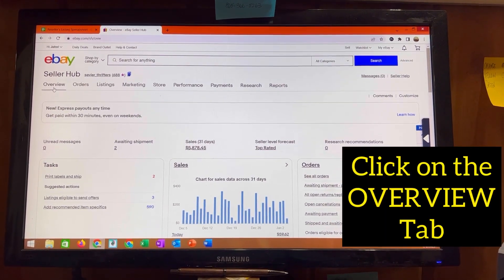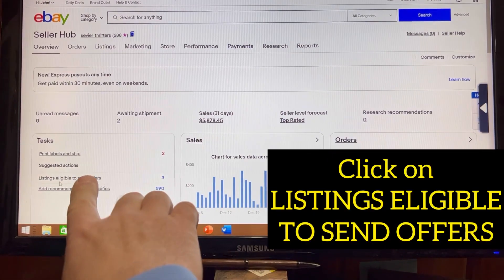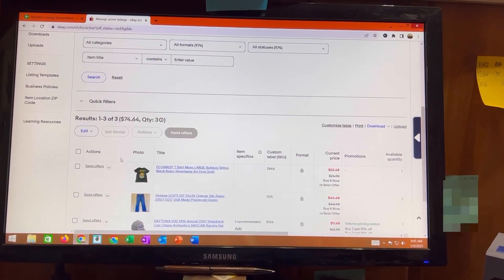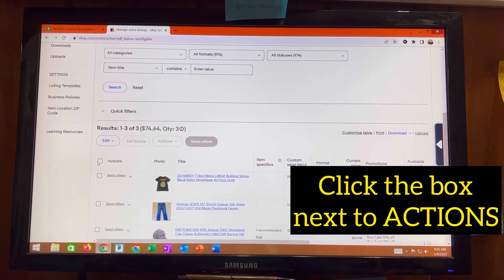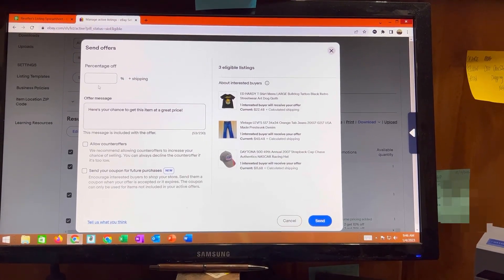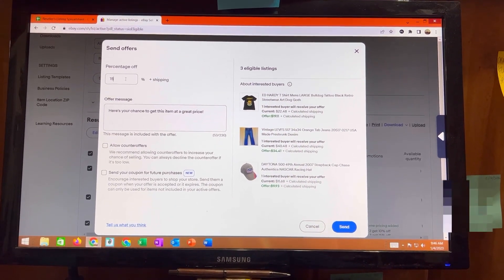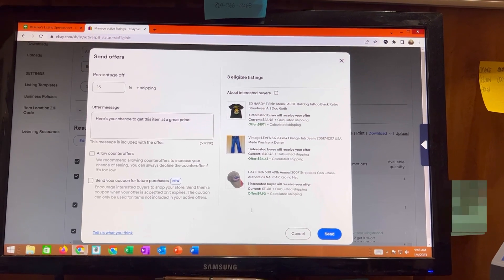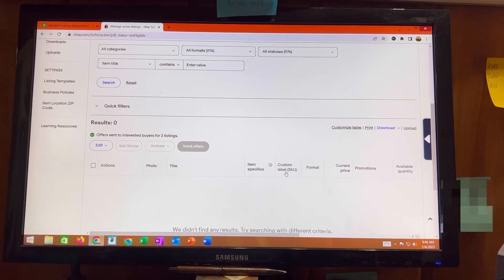How to SEND OFFERS on eBay in BULK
You have to use the Desktop Version of eBay in order to do this.
The mobile app doesn’t allow this feature.
This can definitely help boost sales as well as create more traffic within your store.
Listen to our Reselling Podcast on most Podcast Apps
🎙Search SEVIER THRIFTERS